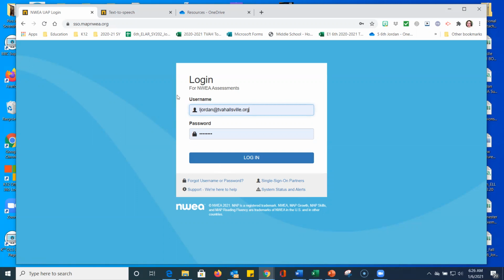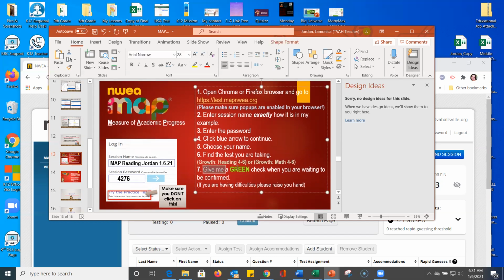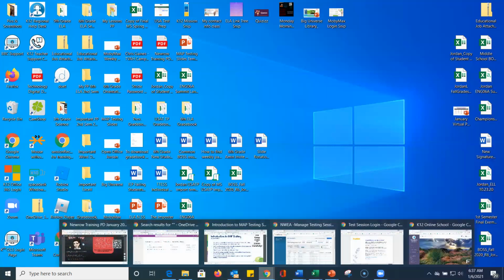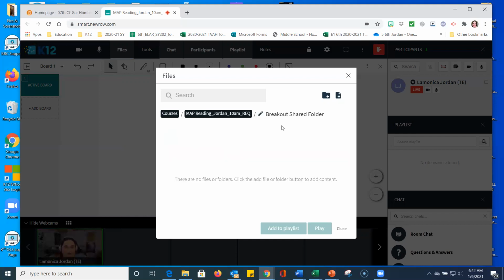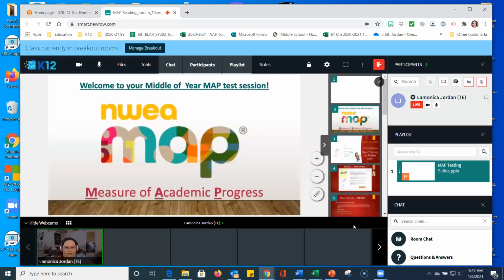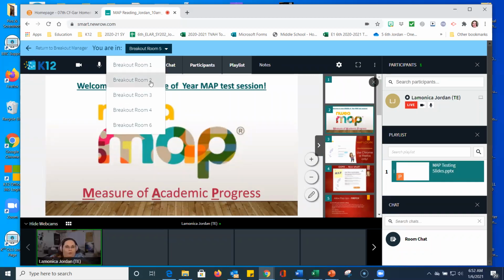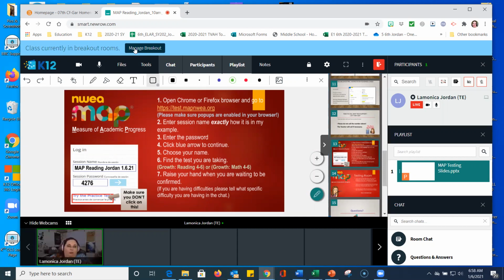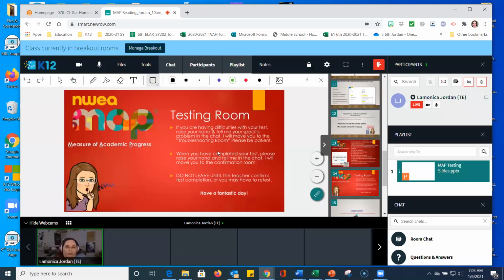zoom 0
One way to set up your MAP testing sessions in NewRow.